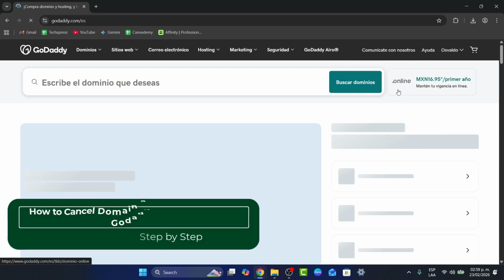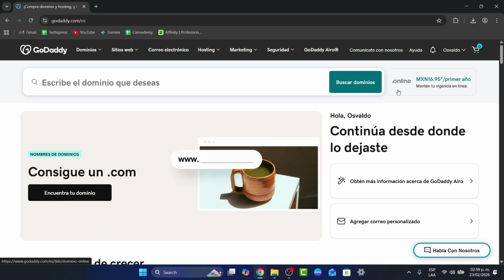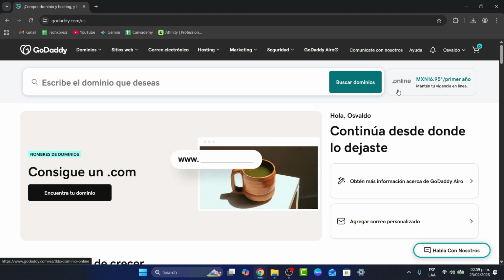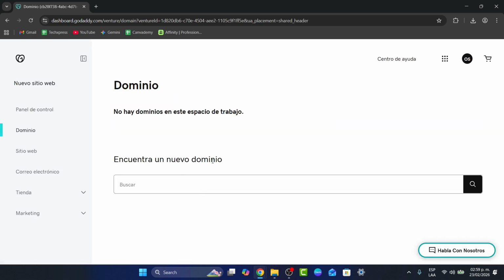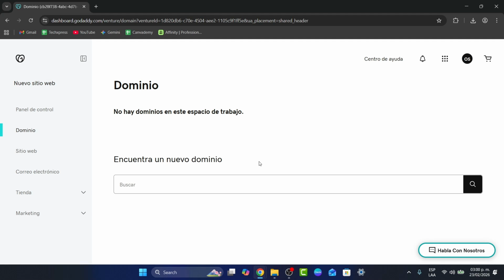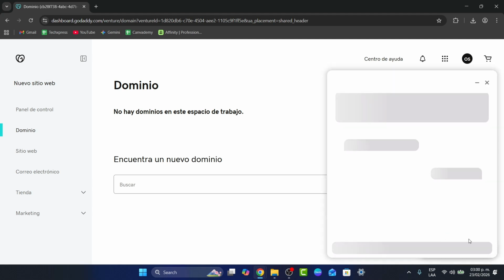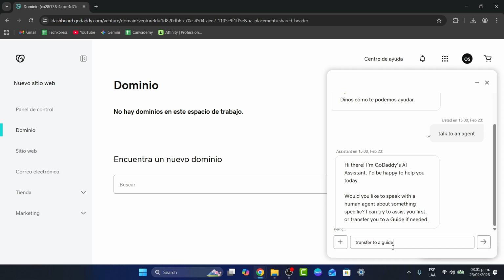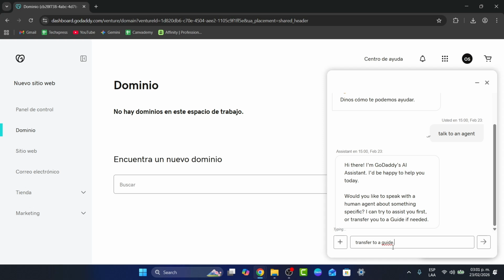How To Cancel Domain and Get Refund From Godaddy (Updated 2026)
Want to cancel your domain and request a refund from GoDaddy? In this complete step-by-step guide, I’ll show you exactly how to cancel a domain purchase and check if you’re eligible for a refund.

🔍 In this video you’ll learn:
✅ GoDaddy domain refund policy explained
✅ How many days you have to request a refund
✅ Step-by-step domain cancellation process
✅ How to contact GoDaddy support
✅ What to do if the refund option doesn’t appear